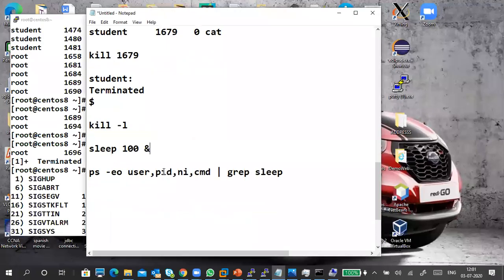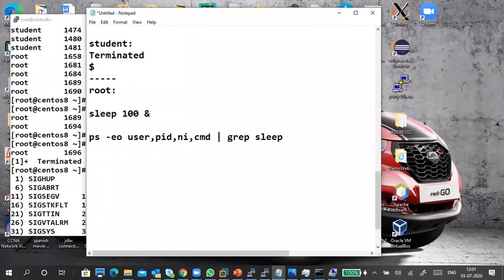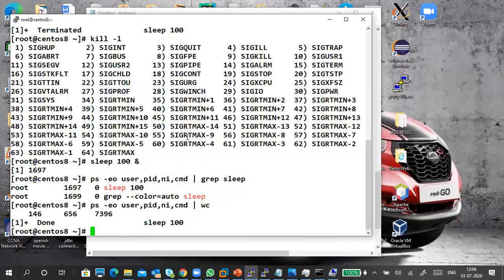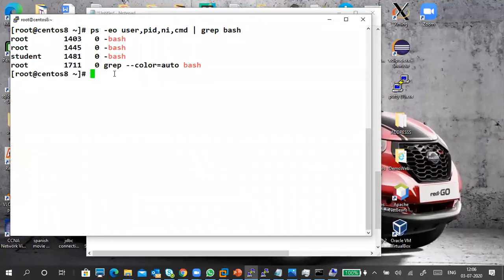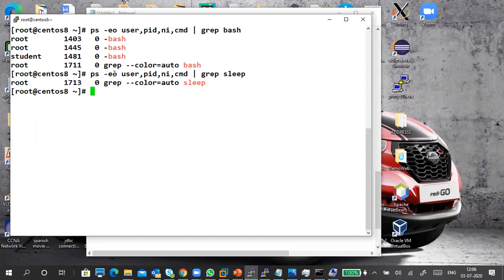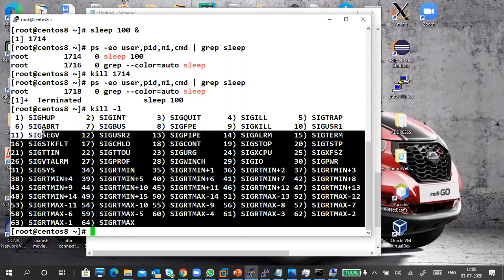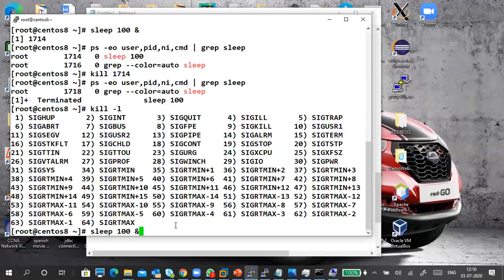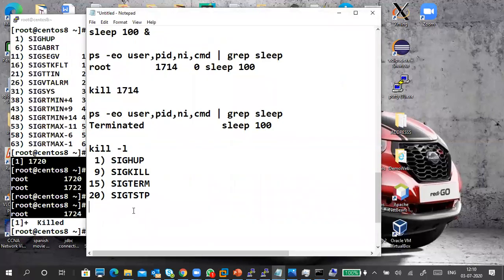Linux Process management part3 kill process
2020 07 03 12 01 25  process management part3 kill process